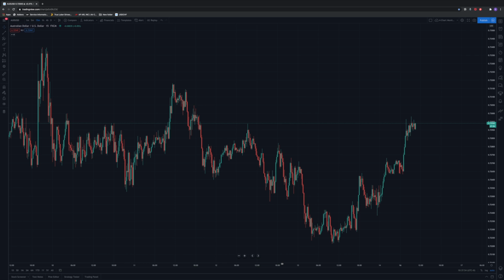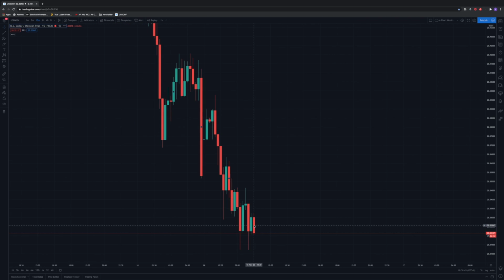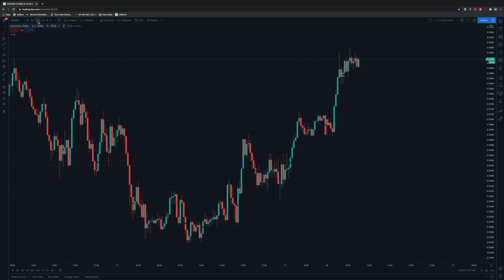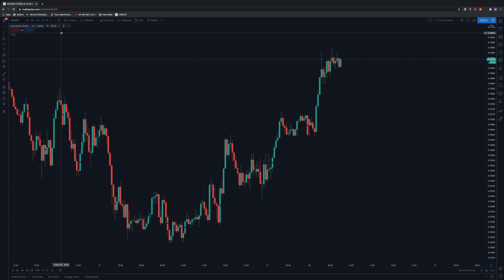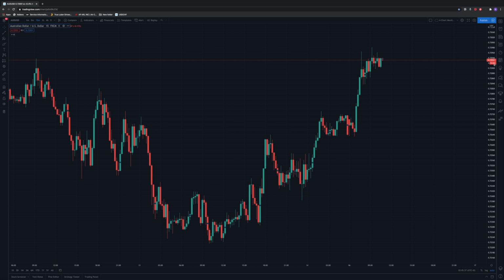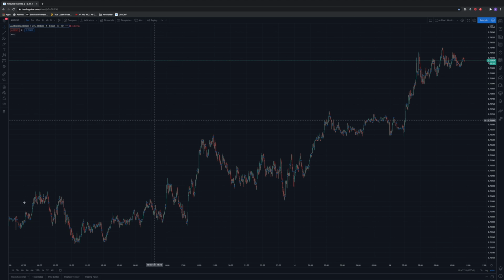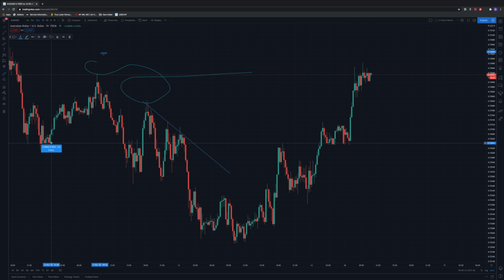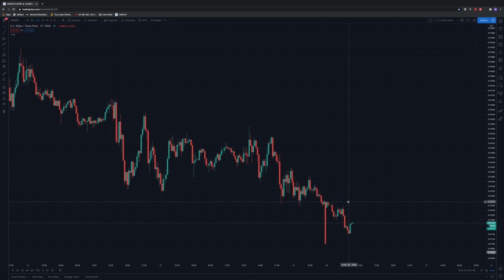AccuTrade "Training for New Traders" Step 10 of 40 | A basic chart layout explained.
Hey everyone,

under Step 10 of our 40-Step free training program for new and aspiring traders.